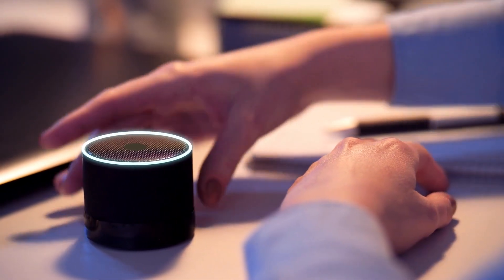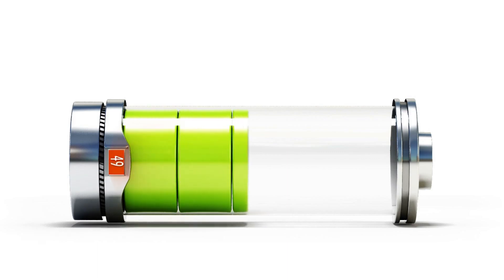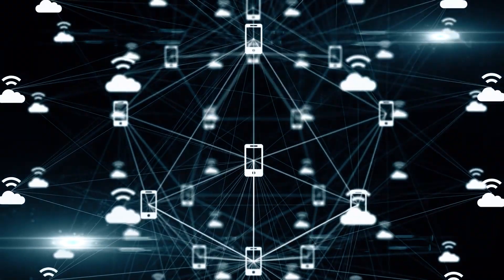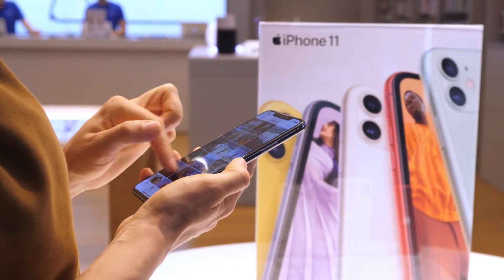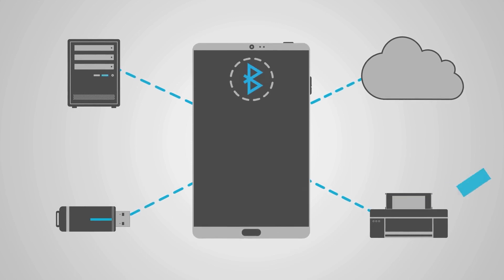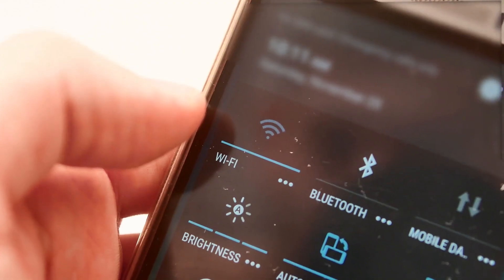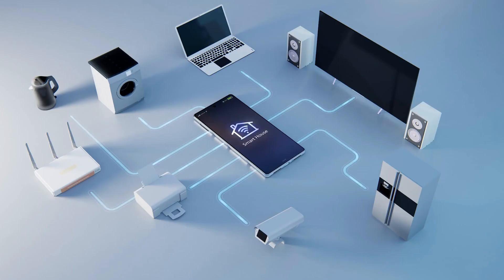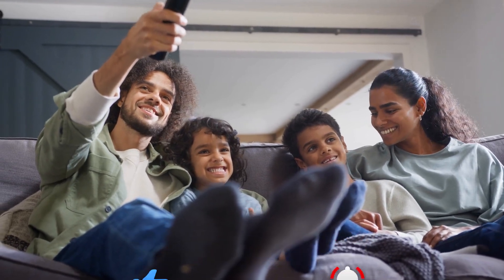How Bluetooth Really Works: Everything You Need To Know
In this video, we're going to explore Bluetooth in depth! We'll discuss what Bluetooth is, what it can do, and how it works.

If you're curious about how Bluetooth works, this video is for you! We'll cover everything you need to know to understand Bluetooth technology, from its basics to more advanced concepts. With this video, you'll be well on your way to understanding Bluetooth in a clear and concise way!